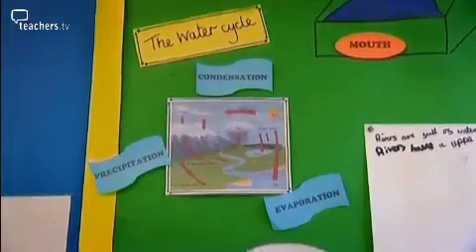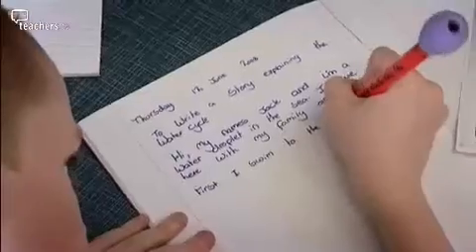Teachers TV: CPD Package - Assessment - Primary APP (Clip from C/2964/001)